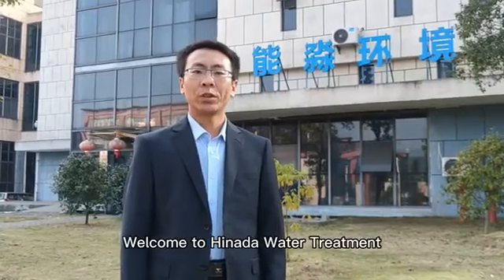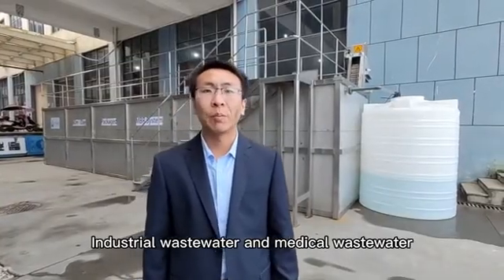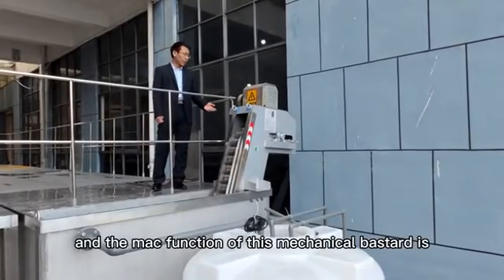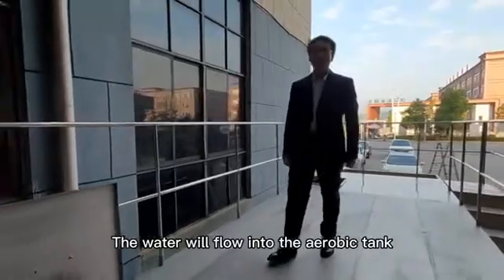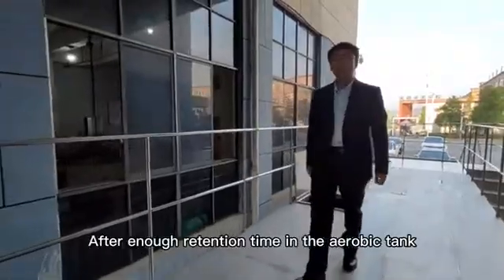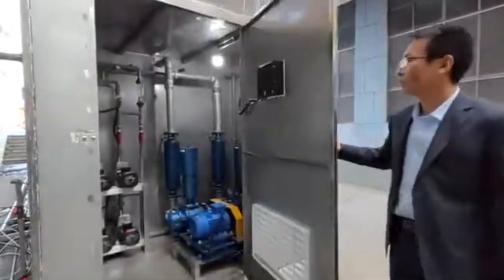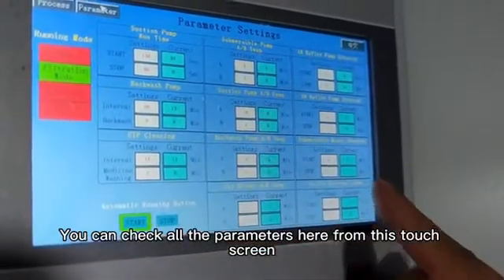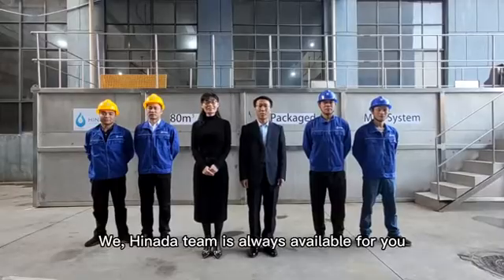80KLPD Compact MBR System in container for wastewater treatment video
80KLPD Compact MBR System in container for wastewater treatment video brief introduction.
This 80m3/day MBR System will be exported to Fiji Island for sewage treatment plant, the tank material all is SUS304, with very good desgination and proformance operation.
Hinada as the leading manufacturer of wastewater treatment equipment, we can offer professional solution designation, sophisticated installation, good training and efficient after-sales service according customer’s requirements.
Our vast experience and drive for excellence can be put to use in your facility – quickly and easy.
More information or questions please contact with us.